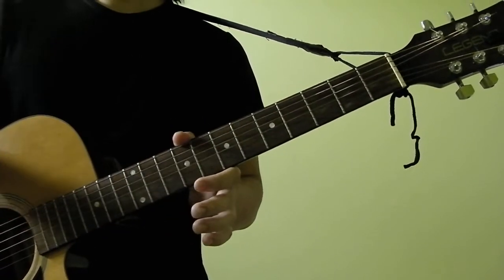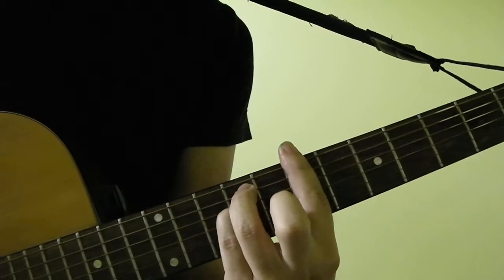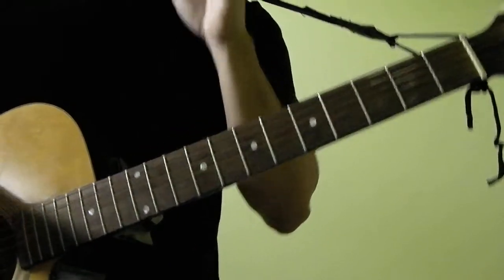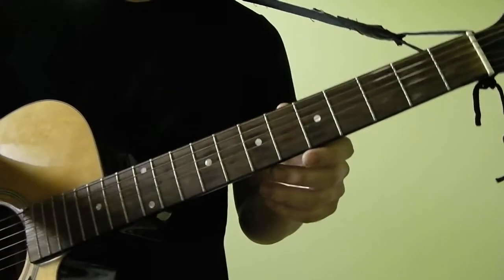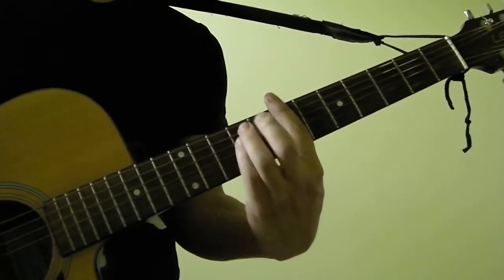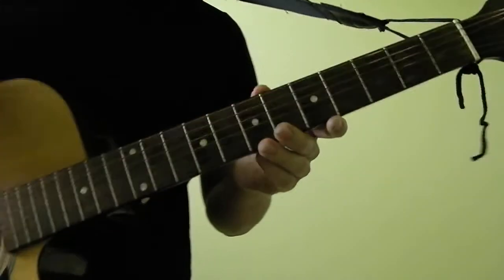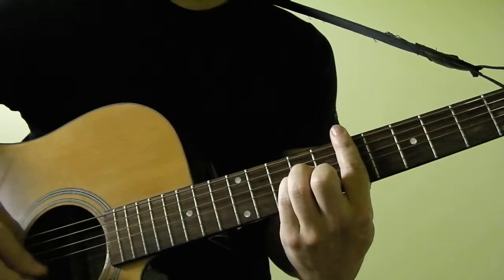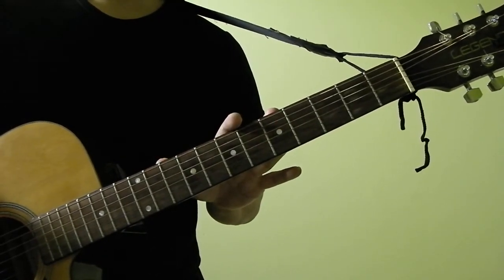Hey Soul Sister - Train - Easy Guitar Tutorial (Bar Chords Version)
- An easy guitar lesson for beginners who want to learn to play (and sing) "Hey Soul Sister" by Train with bar chords and no capo.

Chords Demonstrated in Guitar Lesson: G, D, Em, C

More videos, song tutorials and beginner lessons on the main site.